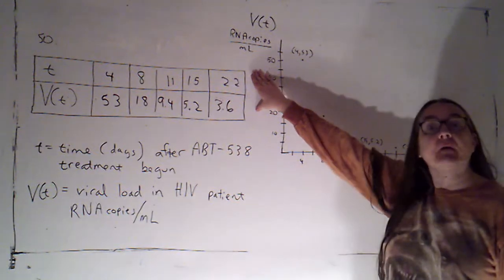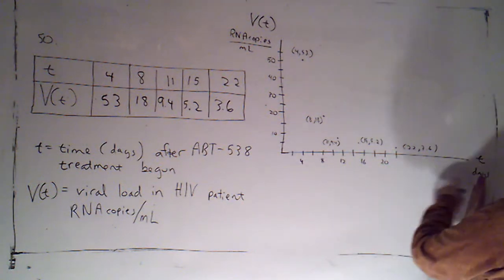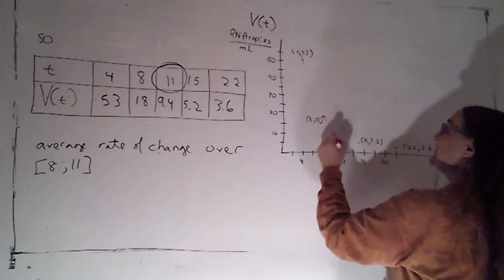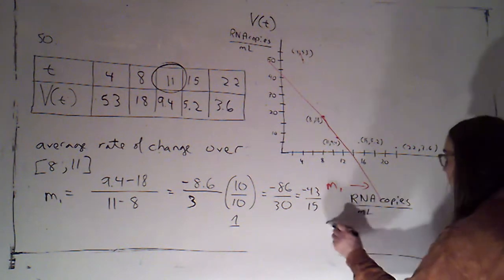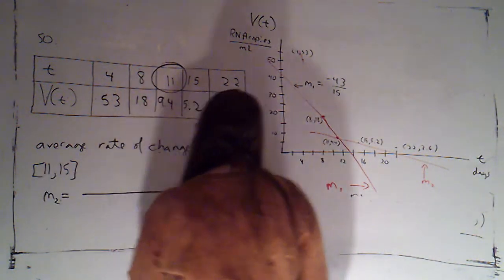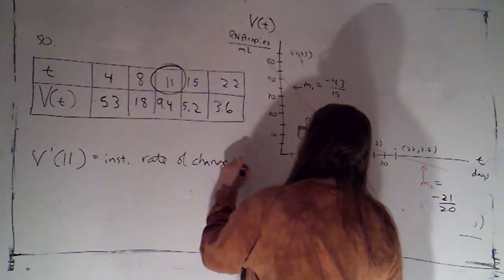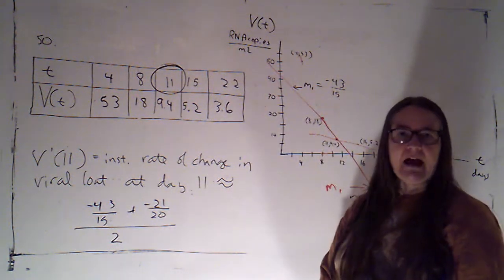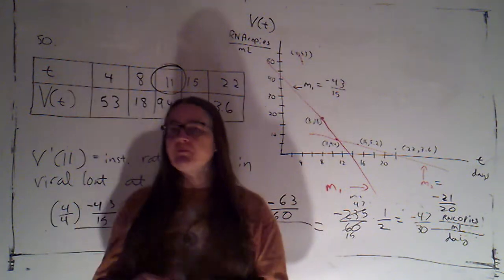3A 2 7 part 6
An application (#50 from your text) involving a table of values:  calculating an average rate of change and estimating an instantaneous rate of change.